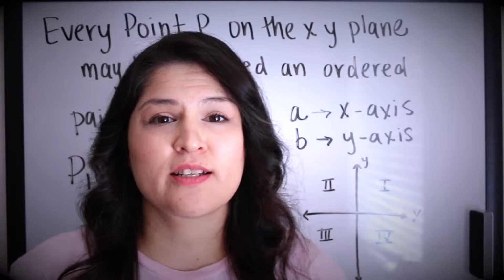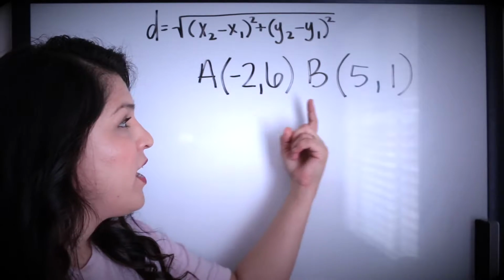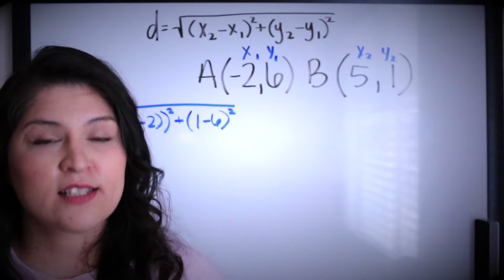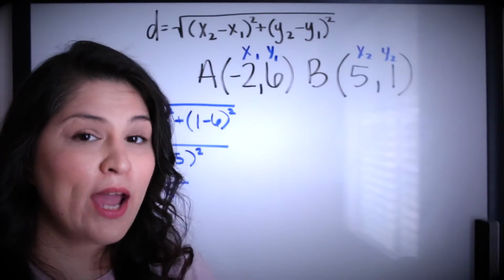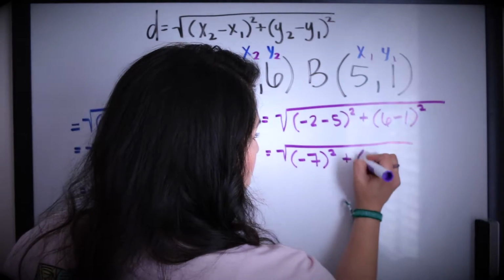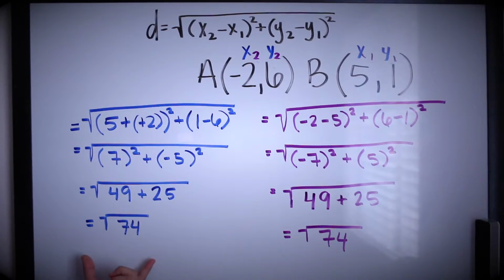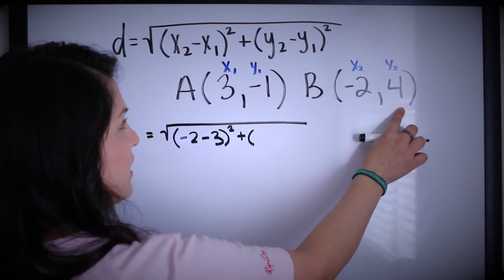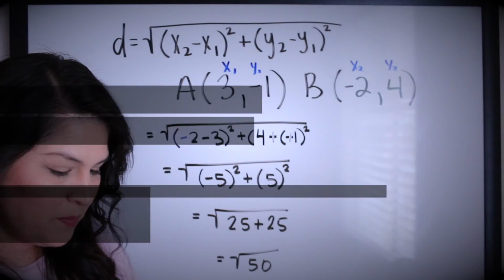The Distance Formula Easy and Simplified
The Distance Formula is one of the simplest Algebraic Formulas there is.

Once you label your X's and Y's simply plug them into the formula guys!

Always Remember PEMDAS; Parenthesis, Exponents, Multiplication, Division, Addition, Subtraction.

1. Keep the square root until the very end guys, and make sure to work inside the Parenthesis first.
Work out the numbers inside of the parenthesis first by adding or subtracting appropriately in the (X2-X1) and (Y2-Y1).
2. Square the numbers inside the parenthesis (X2-X1) and (Y2-Y1) once subtraction or addition has been completed.
3. Add the answers of  (XX)  and (YY)
4. Your final answer will be the square root of the above answer.

I hope I was able to help you in your studies and good luck!